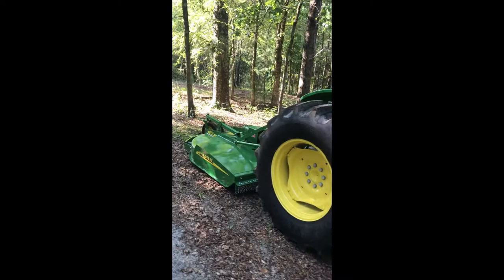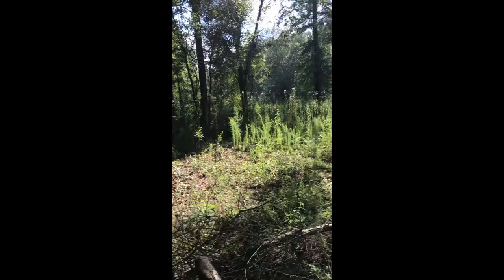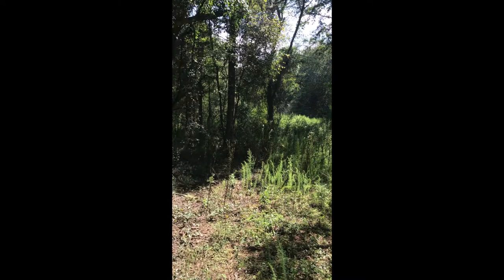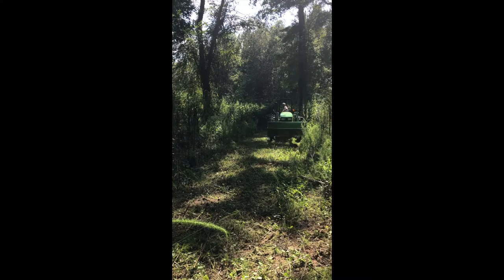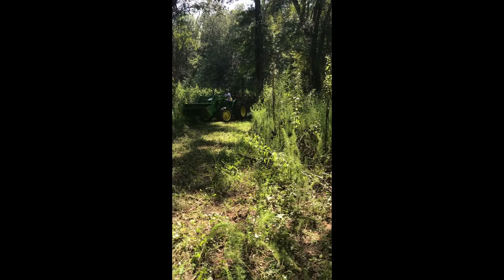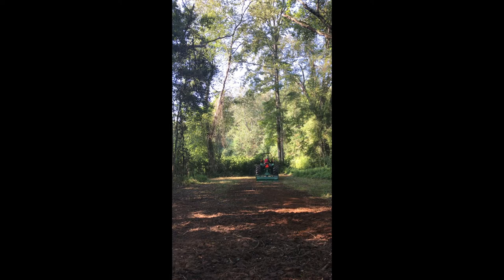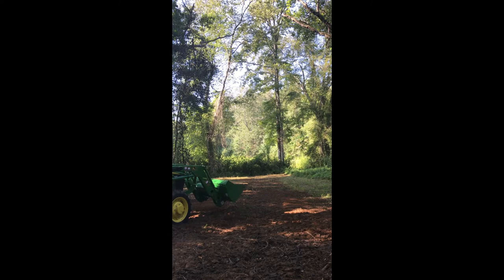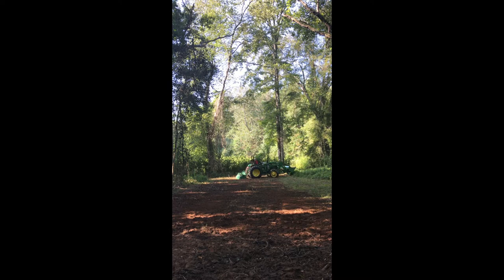BZH Prep Season Episode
Hunting Tips from Former LSU Fullback JC Copeland.